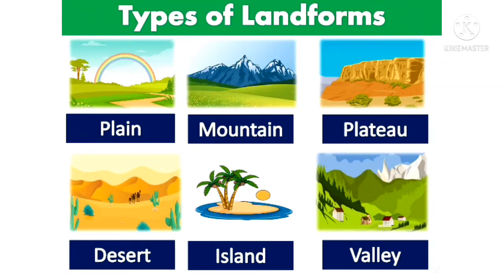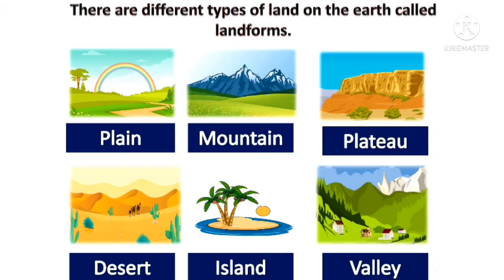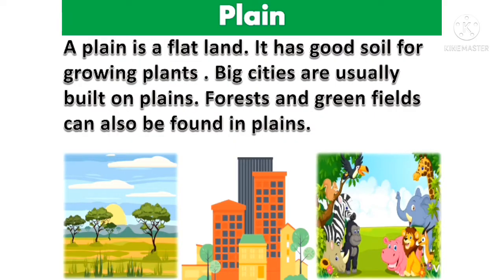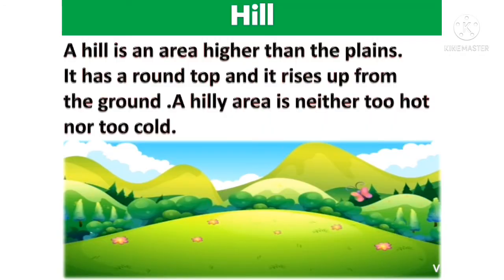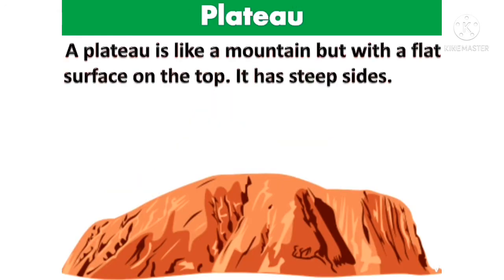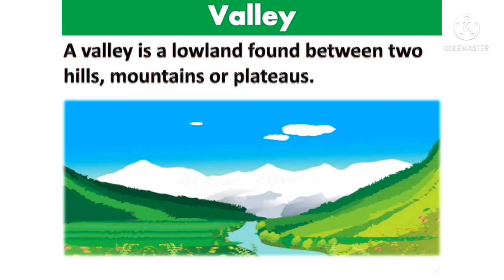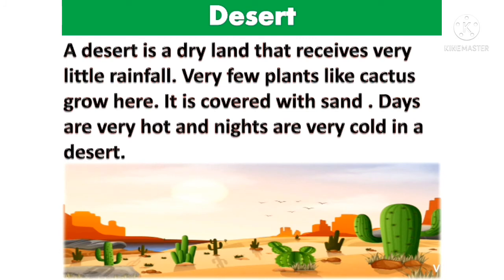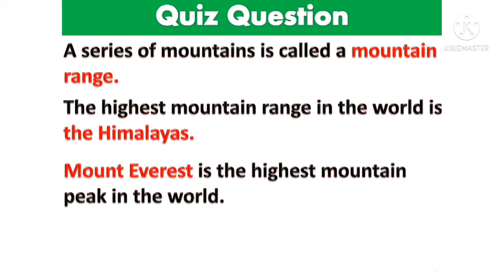Landforms|Types of landforms|Landforms of the earth| Types of landforms for kids|E kids tv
In this video we will learn about types of landforms.